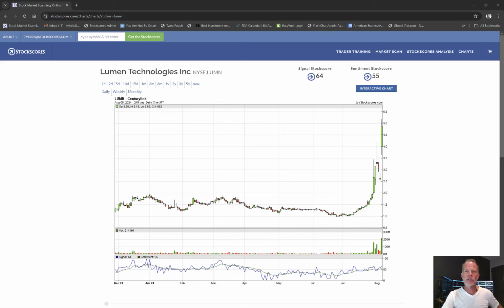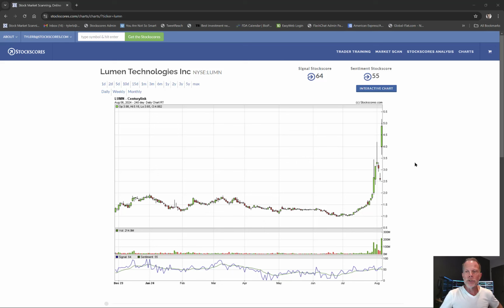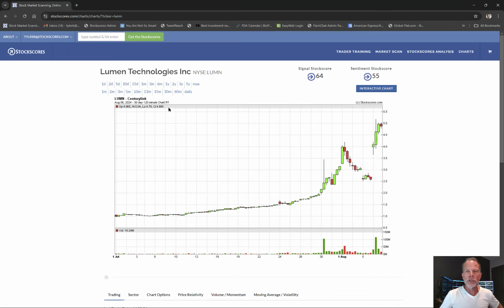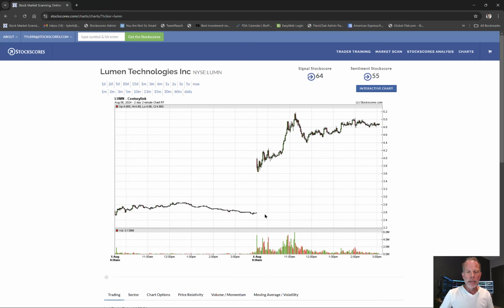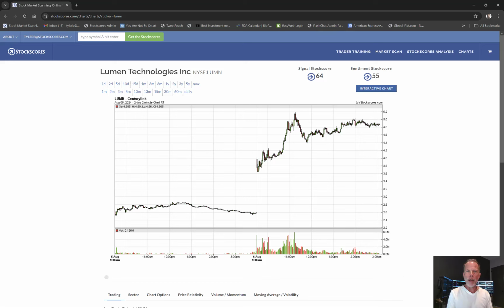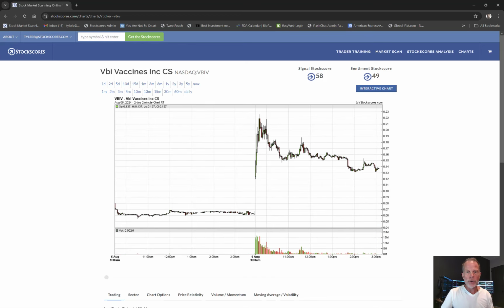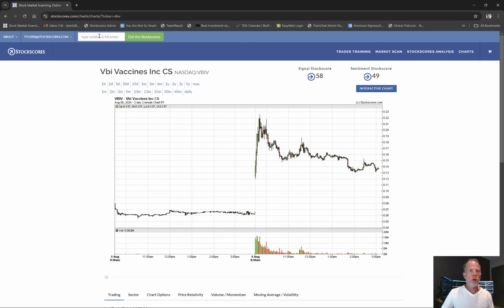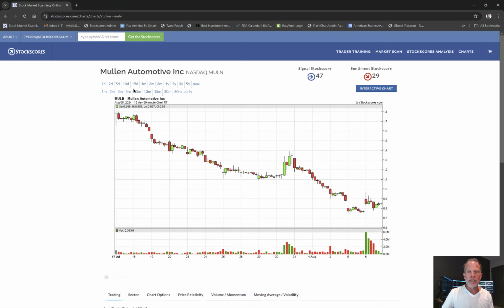Stock Traders Need to Do These 2 Things to Profit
Two simple tactics will help you be a more profitable stock trader. In this video, I compare trade signals on LUMN with VBIV and MULN to show by LUMN had more potential to go up and be profitable while VBIV and MULN failed to make a strong trend.